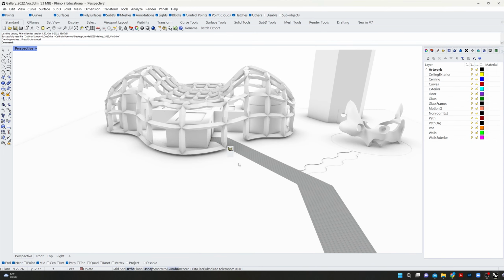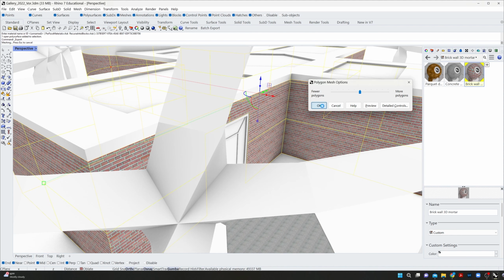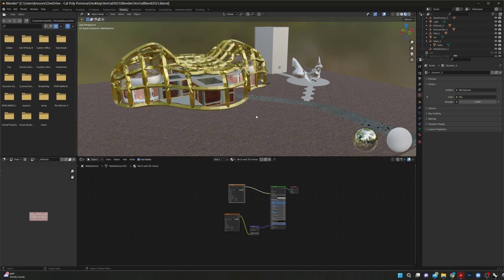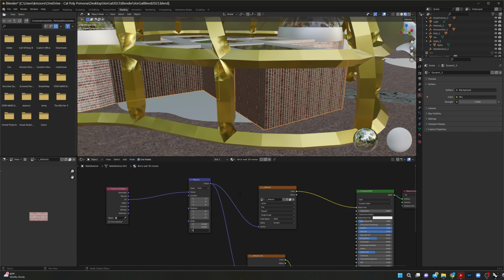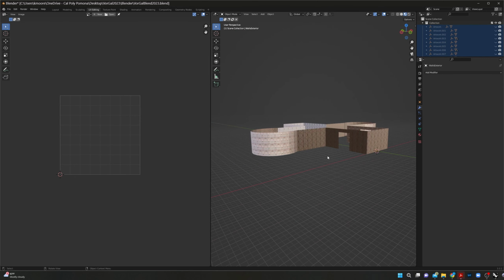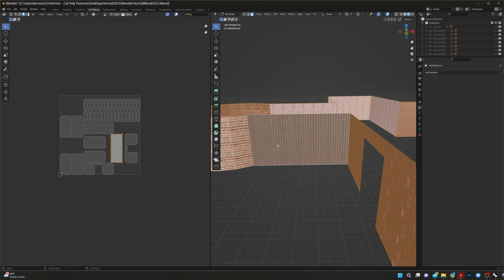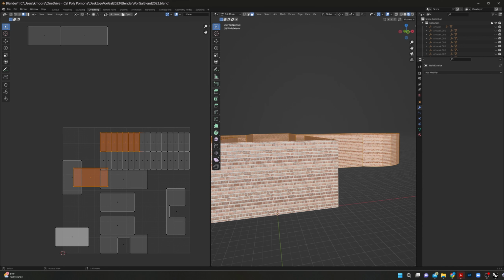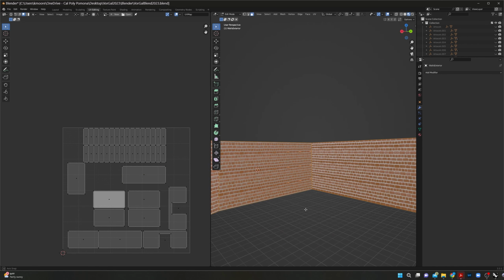Blender Brick direction using UV Maps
This video shows how to fix brick materials going in different directions on connected walls.